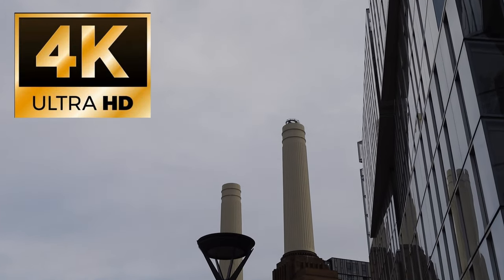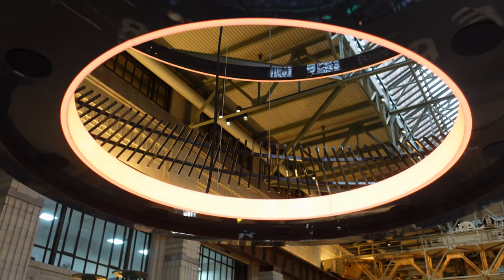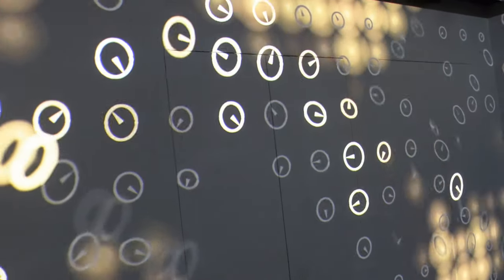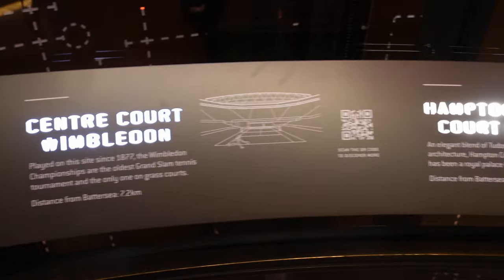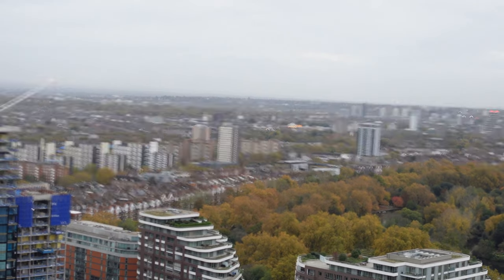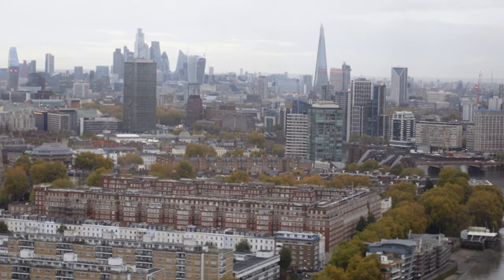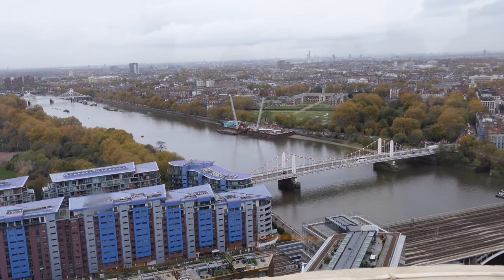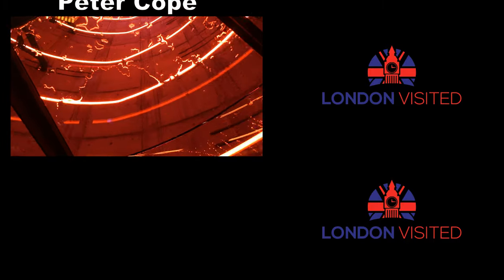The Lift 109 Experience - Battersea Power Station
In this video we go to the newly opened Lift 109 at Battersea to see the amazing views from 109 meters up on top of a chimney!

Join us...